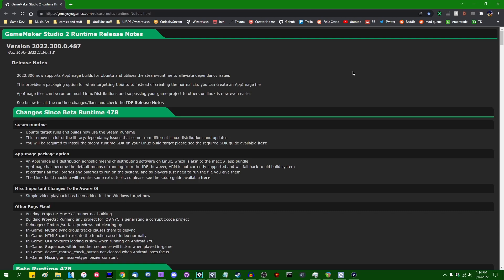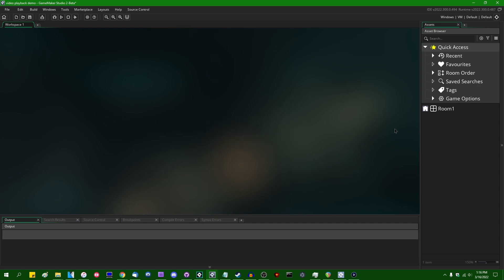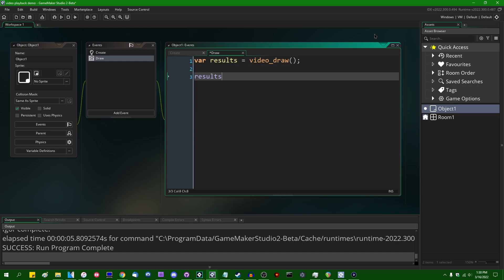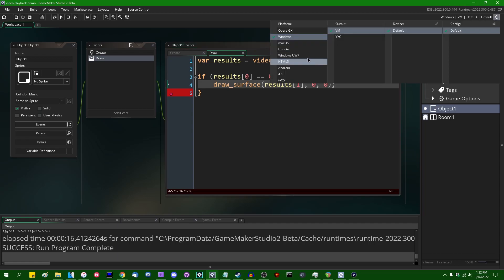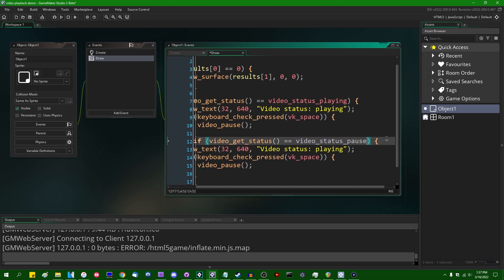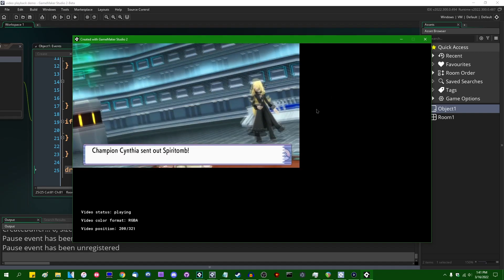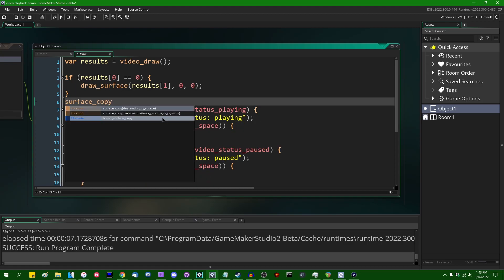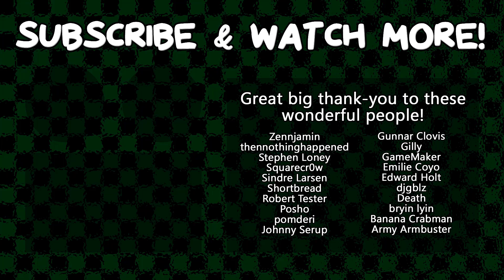Video Playback in GameMaker! - GameMaker 2022.3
I know some of you have been asking for this in GameMaker for literal years. Native video playback has finally arrived in the 2022.3 beta!

There are a few things that you do *not* want to use video playback for in a game that I've seen some people talking about, but I decided not to include a discussion of that in this video for the sake of time. That sort of thing should become apparent soon enough anyway.

It later came to my attention that you also will likely have to care about the licensing terms of MP4 and associated properties, if you were to use this in a game. See here:

0:00 Introduction
0:56 Using the appropriate version of GameMaker
1:33 Adding videos to GameMaker
3:43 Basic video playback functions
8:19 Some of the more advanced video-related functions
14:17 Fun things you can do with the video playback surfaces
16:16 Ending

Video by Icons Fabric from NounProject.com.

That promised social media link spam.